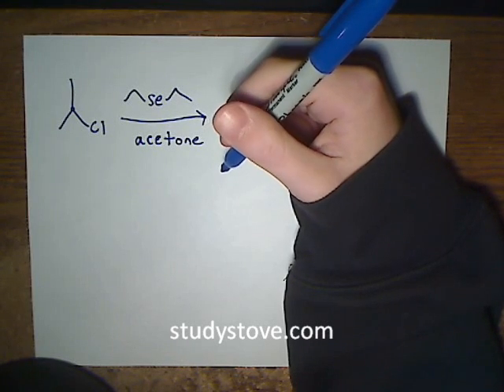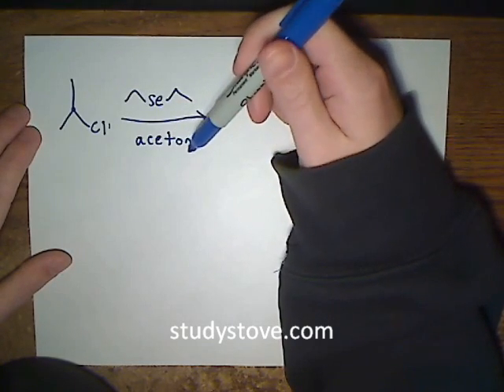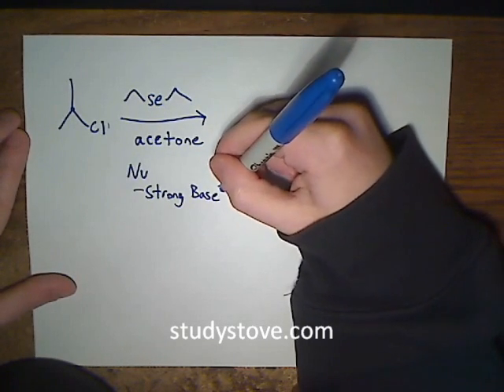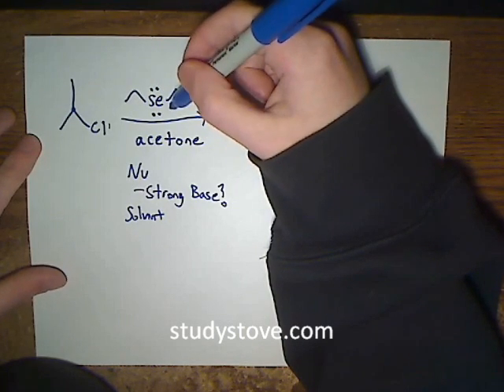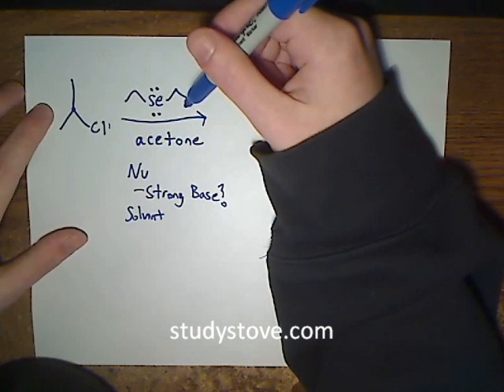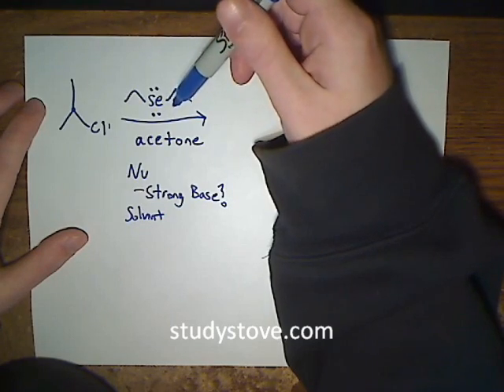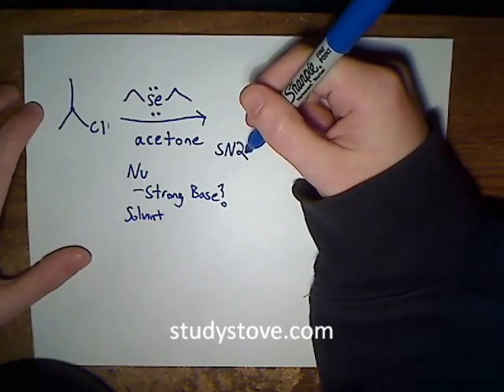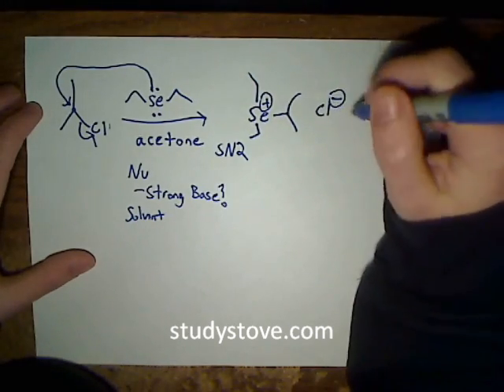Organic Chemistry sn2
for more sn2 organic chemistry practice problems and a video solution guide.